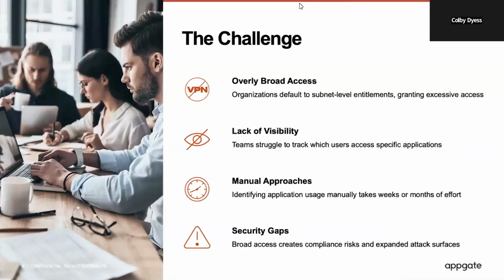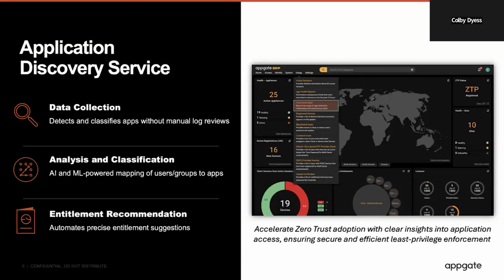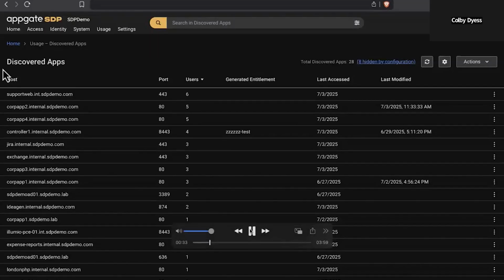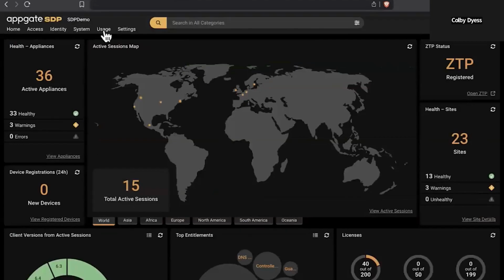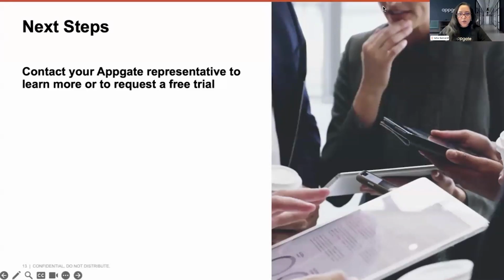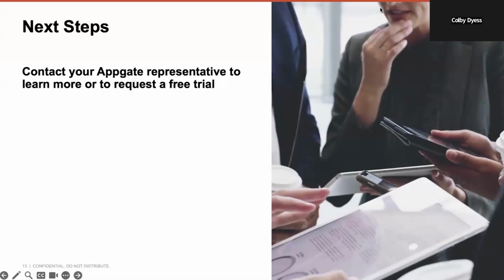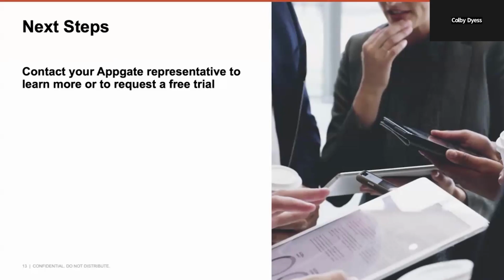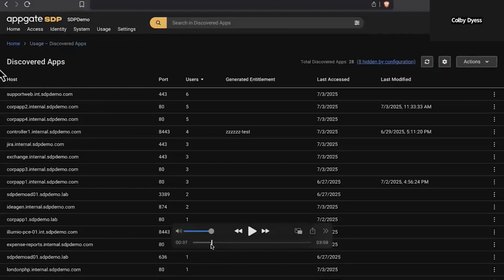Accelerating Zero Trust Adoption with Appgate’s NEW Application Discovery Service